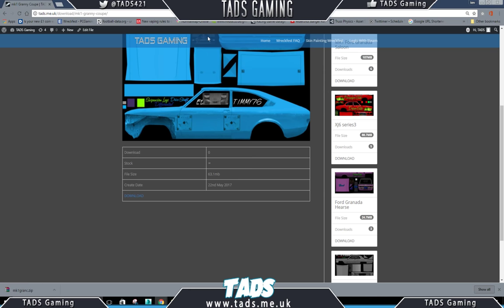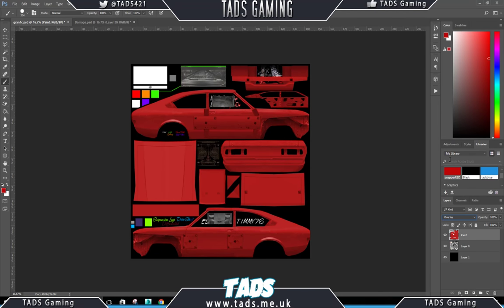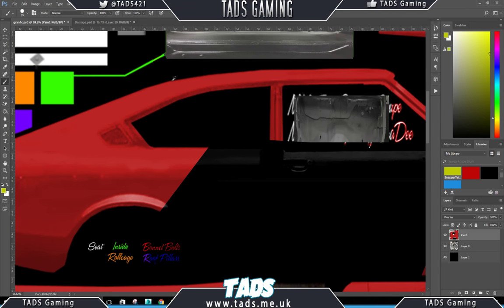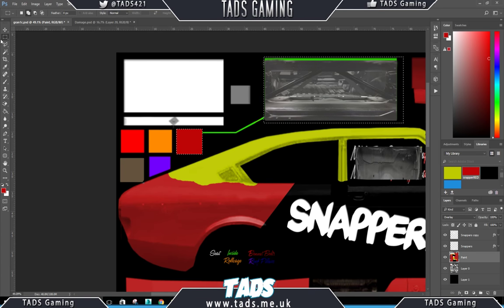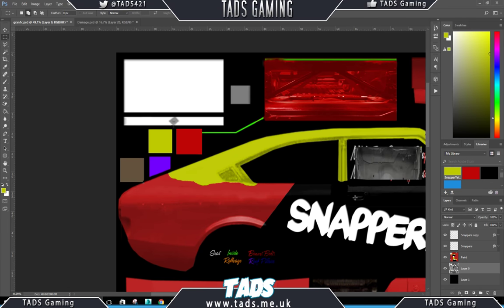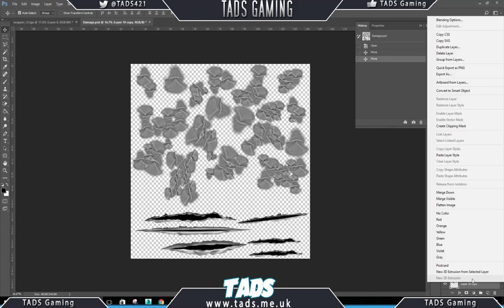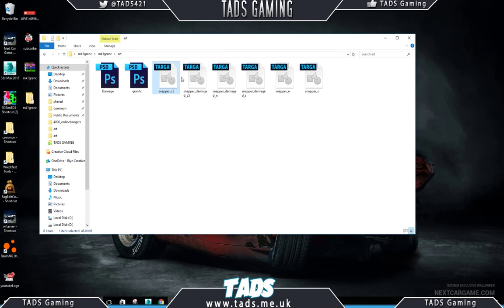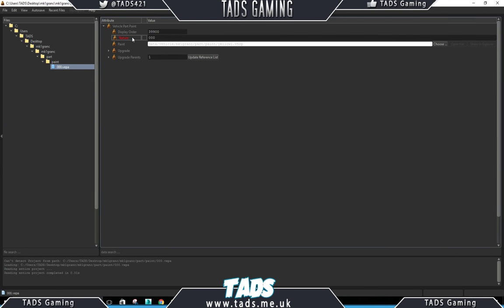TADS Gaming Workshop - Skin Painting